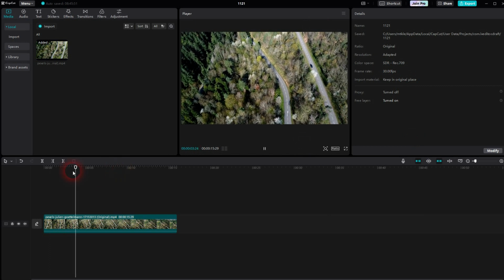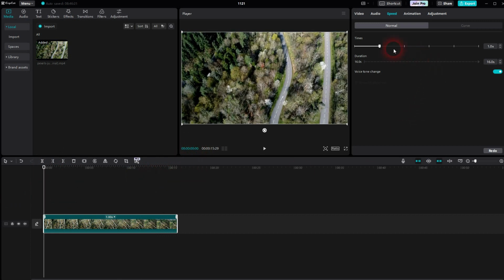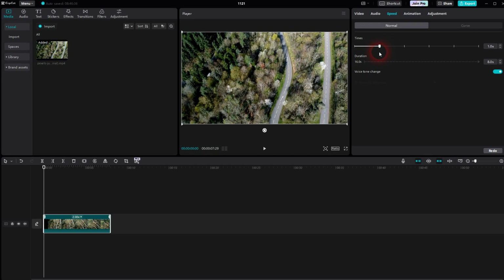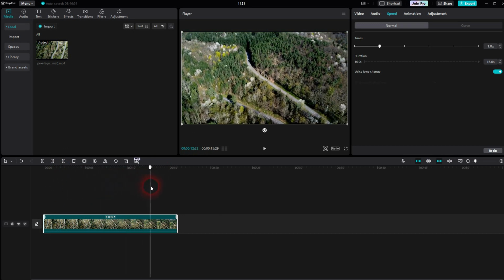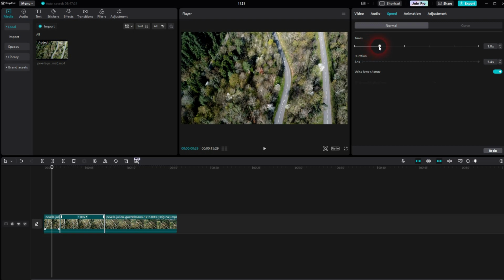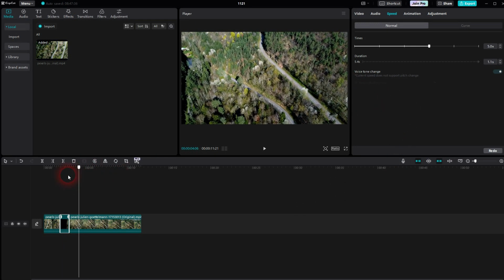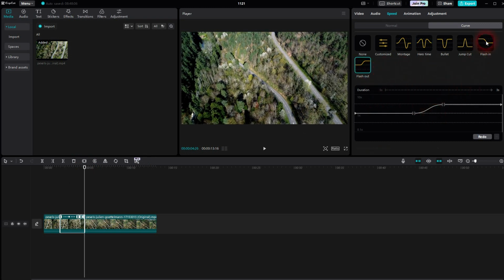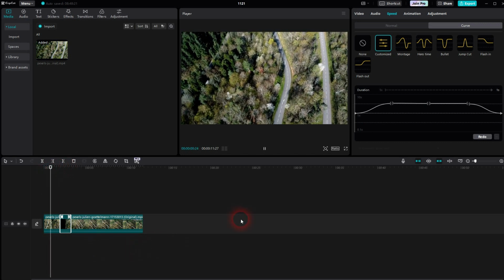How to Speed Up Videos in CapCut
In this tutorial I'll show you how to speed up a video in CapCut.